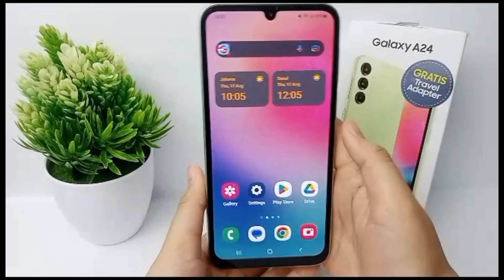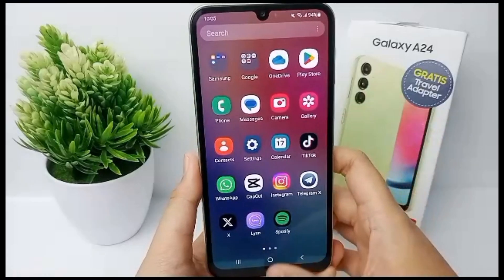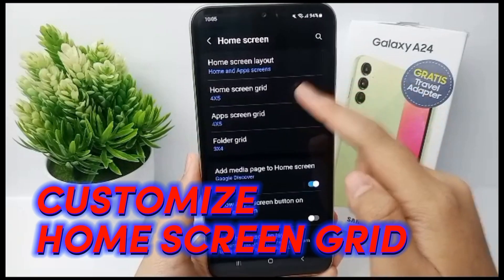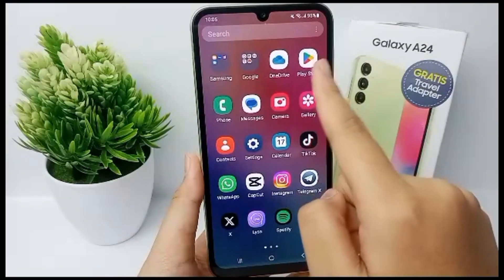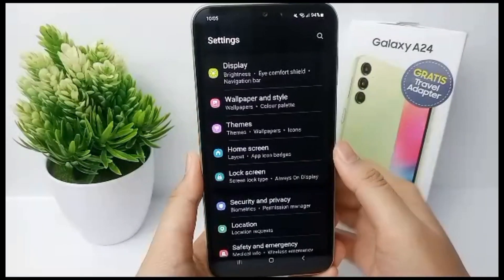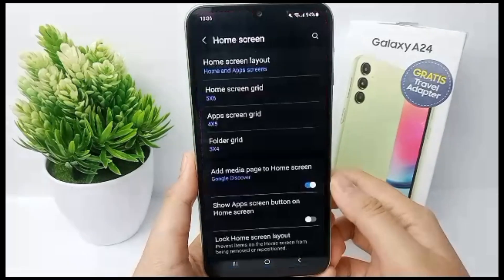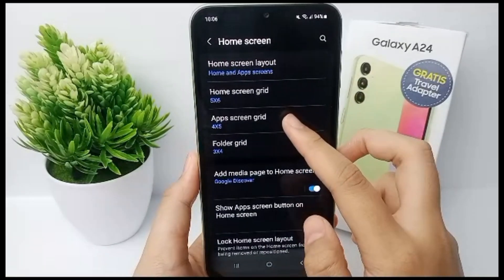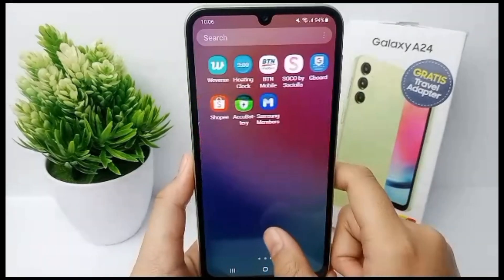How To Customize Home Screen Grid On Samsung Galaxy A24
This video is relevant to the search:
how to customize home screen grid
samsung galaxy a24
how to customize home screen grid on samsung
galaxy a24
how to customize home screen grid on samsung a24
how to set home screen grid
samsung a24
home screen grid
samsung home screen grid.